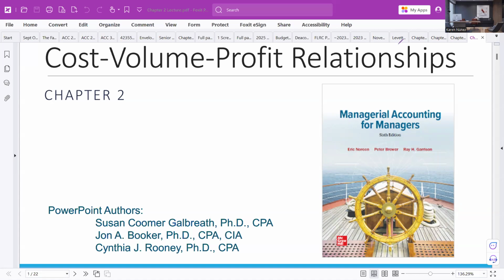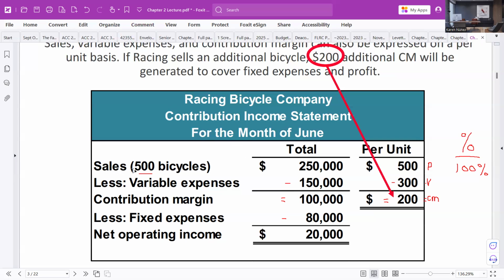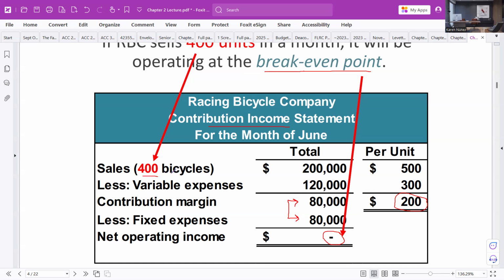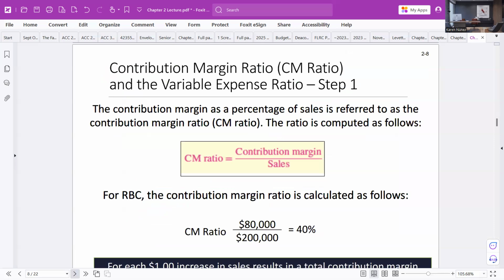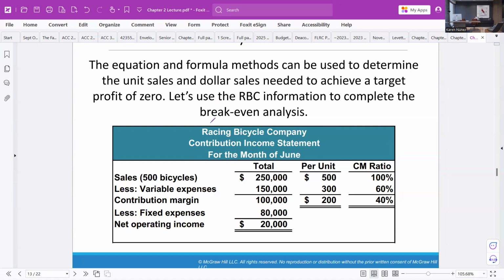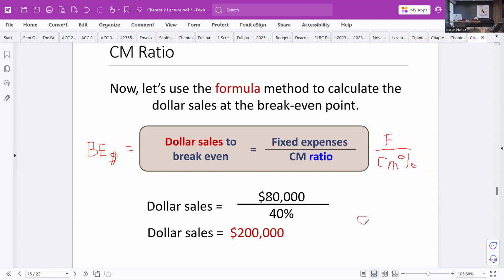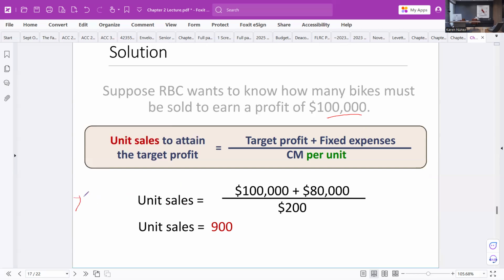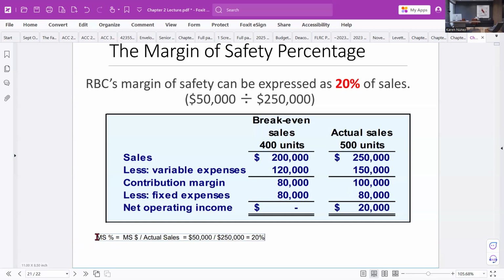Chapter 2: Cost-Volume-Profit Relationships - Lecture